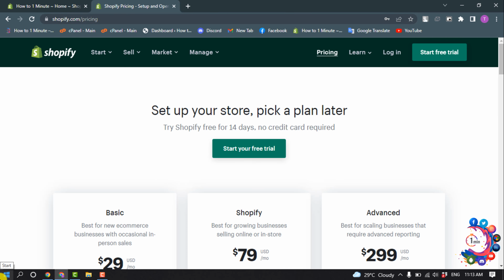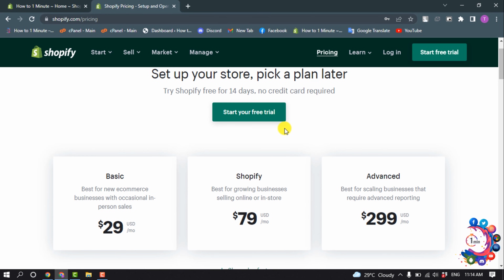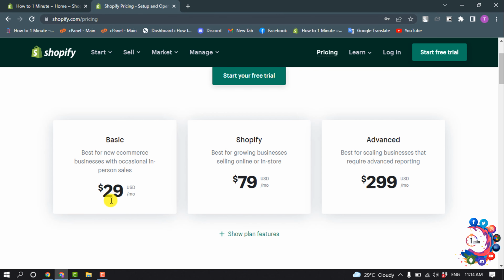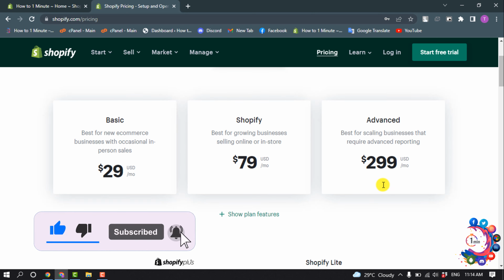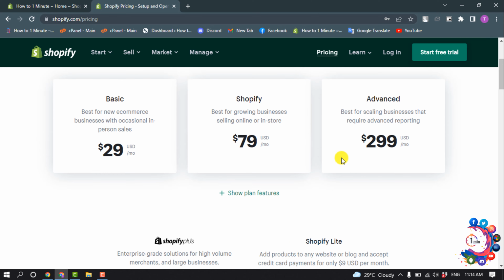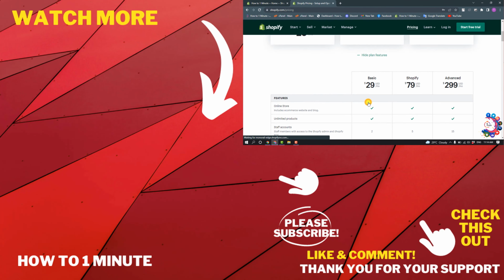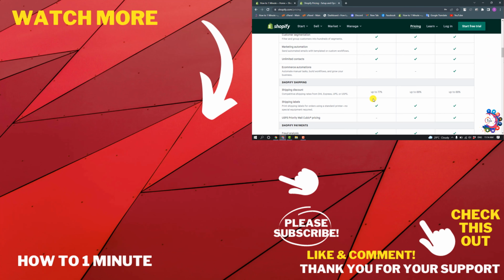How much does it cost to sell on shopify 2025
There’s more to the cost of selling on Shopify than you see on their pricing page. But even so, it’s more affordable than almost any alternative.

"how much does shopify cost per month"
"does shopify take a percentage of sales"
"how does shopify work"
"shopify transaction fees calculator"
"shopify vs etsy"
"shopify fees vs etsy"